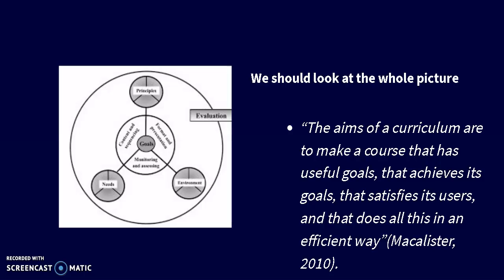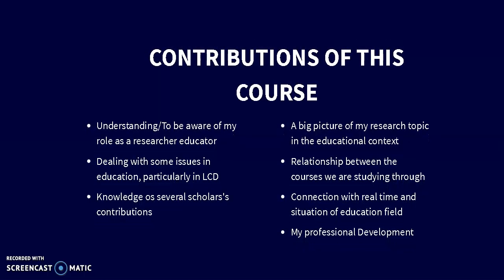Phase 5 Act 2 Harold Buitrago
Brief description and solution of an issue in the Language Curriculum. Also, What contributions this course has brought to me.